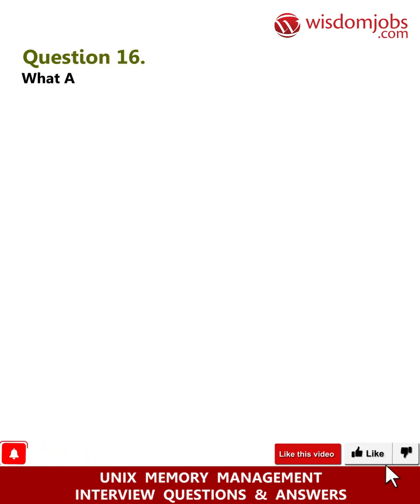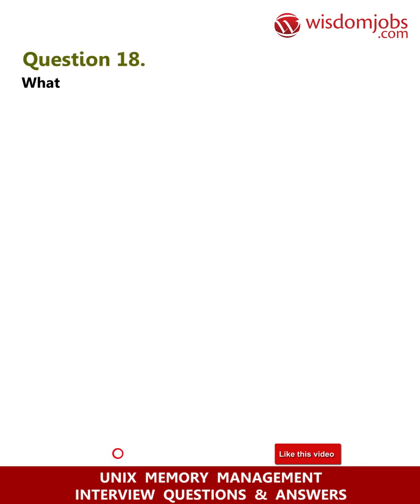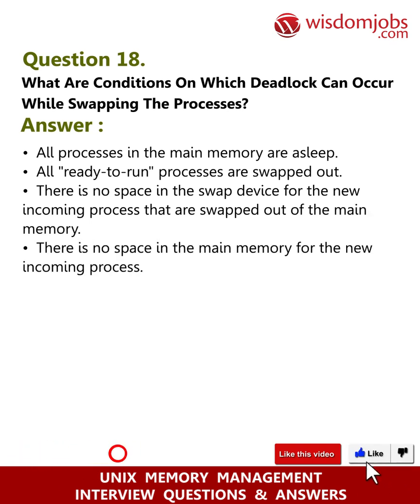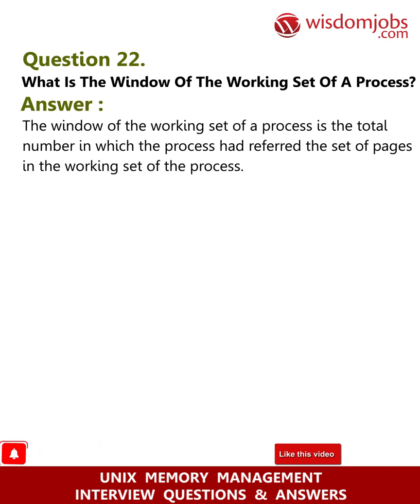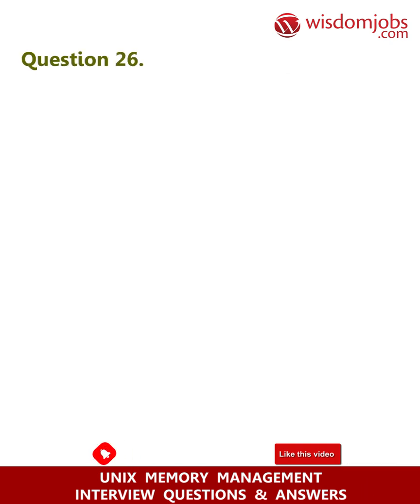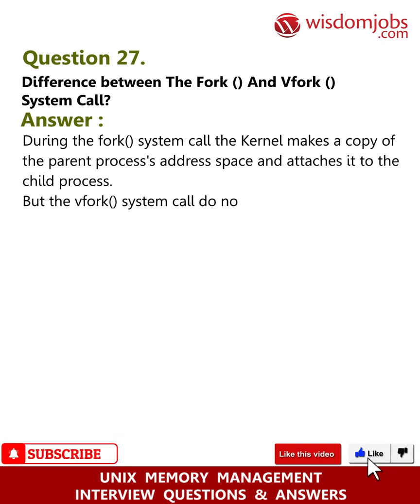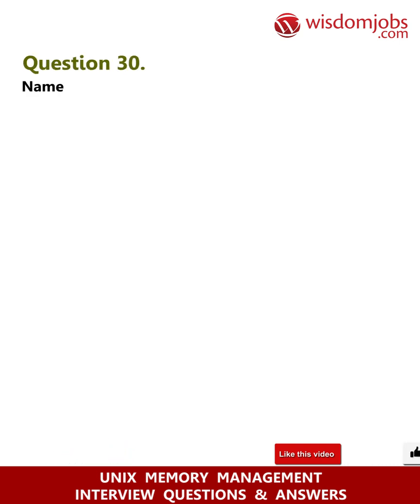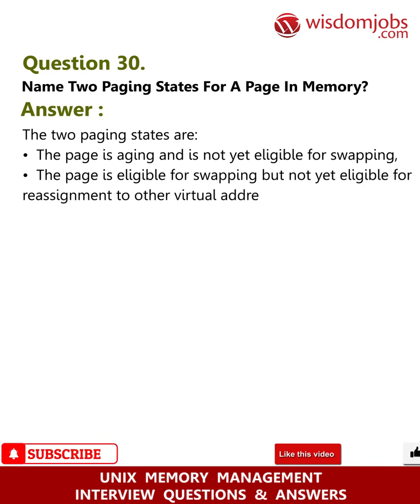UNIX Memory Management Interview Questions and Answers 2019 Part-2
FAQ's For UNIX Memory Management Interview Questions and Answers 2019 Part-2 | UNIX Memory Management

Unix Memory Management Interview Questions and Answers, Question1: What is the difference between Swapping and Paging? Question2: What is major difference between the Historic Unix and the new BSD release of Unix System V in terms of Memory Management? Question3: What is the main goal of the Memory Management? Question4: What scheme does the Kernel in Unix System V follow while choosing a swap device among the multiple swap devices? Question5: What is a Region?

Need to change your career to UNIX Memory Management? Then we will offer you with all the essential entity for you to clear the interview on UNIX Memory Management jobs. With our jobs portal you will find the number of jobs associated to you along with the UNIX Memory Management Interview Questions and Answers. There are numerous important companies that offer jobs in several roles like Infrastructure Support, Progress 4GL Developer - Eclipse/Unix, Build & Release Engineer - Linux/unix and many other roles too. To save the time in searching for all the interview questions and answers on different site we have provided you all type of interview question and answers at one place.

Join the LIVE session on UNIX Memory Management Interview Questions and Answers in your Technical round of Job Interviews.

Read Full UNIX Memory Management Interview Questions and Answers follow the